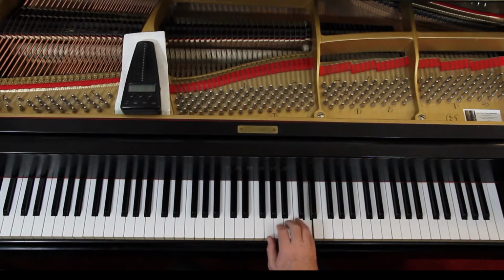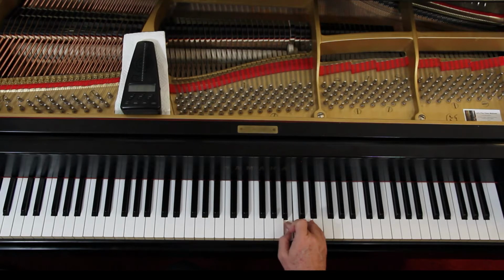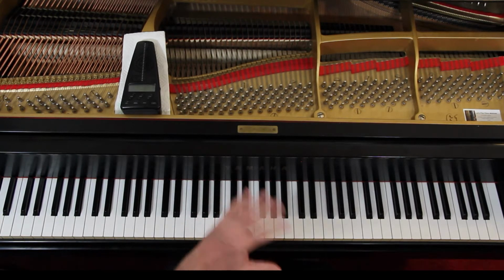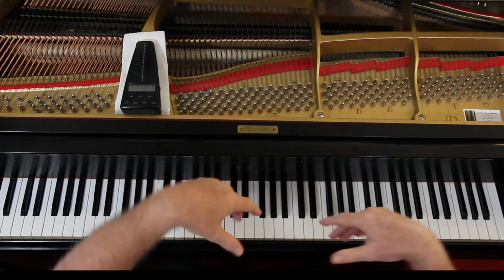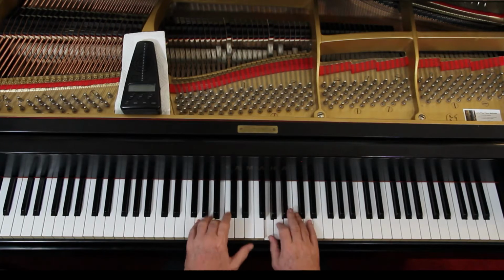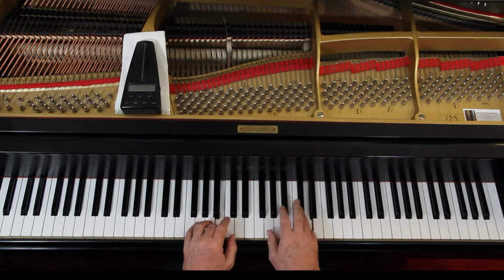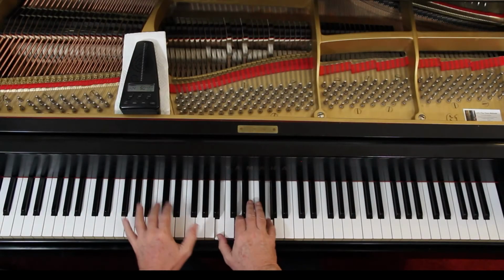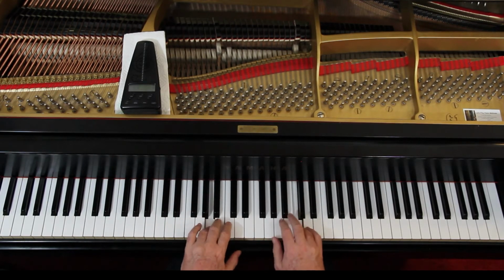Alfred's Piano 101 Book 2, Page 130, Minuet in G Major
An in-depth piano lesson on how to play Minuet in G Major in Alfred's Piano 101 Book 2, Page 130.
by J.S. Bach

Things to Remember - 0:00
Play with Me - 15:49

Metronome = 50